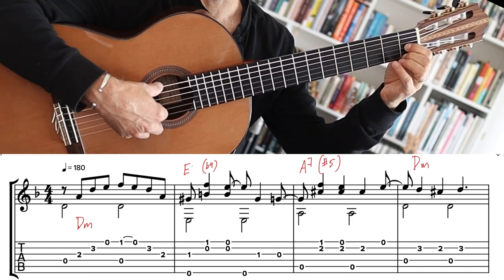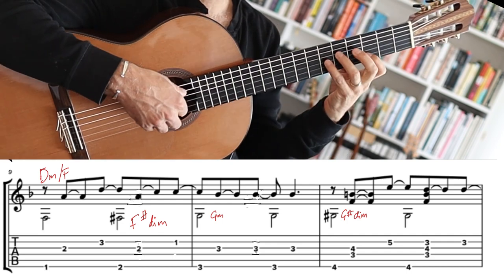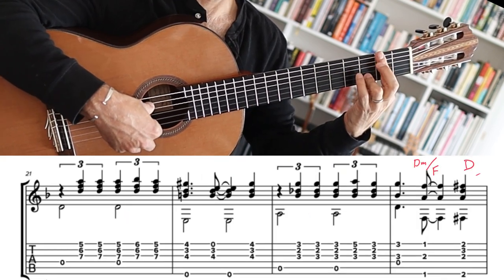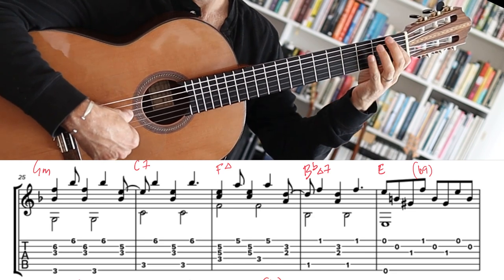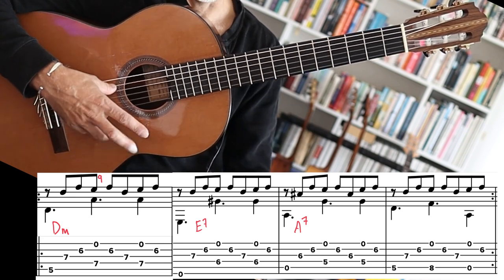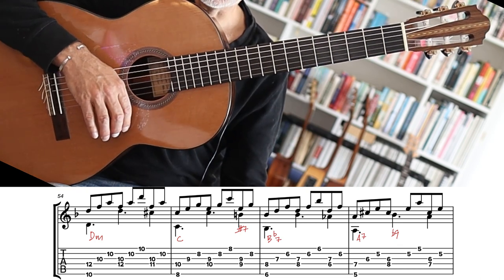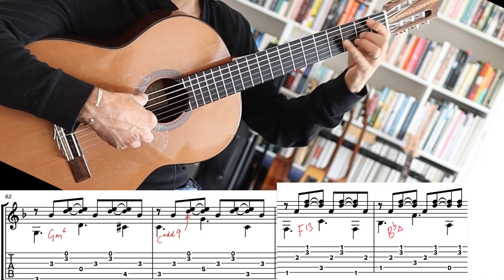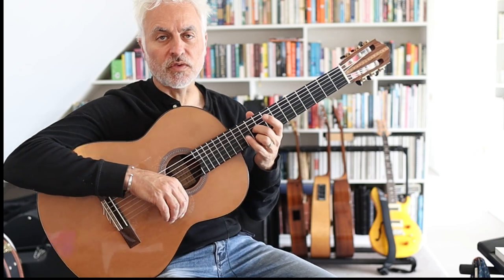Choro Andaluz Guitar Tutorial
Get  access to the guitar arrangements on this channel PDF/TABs